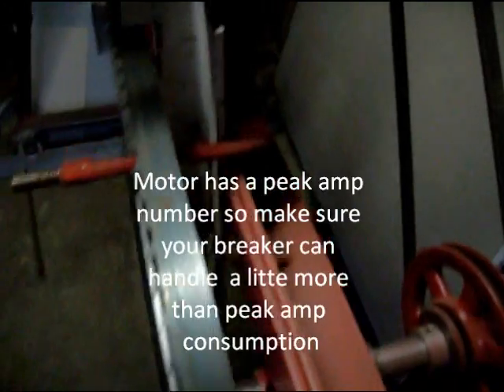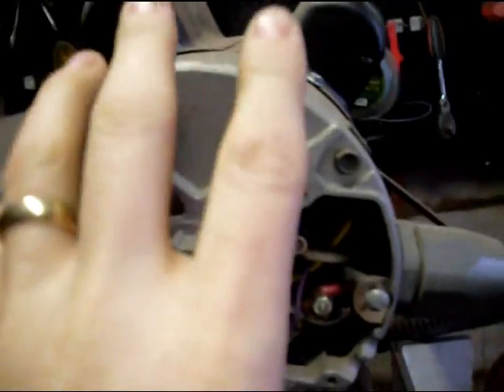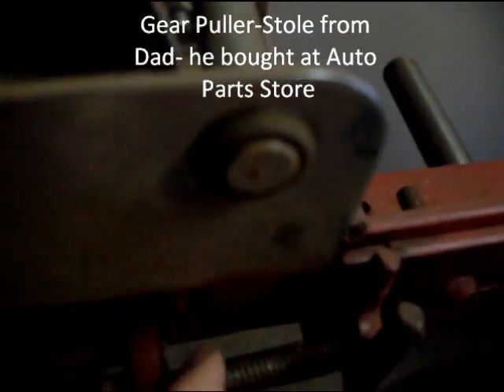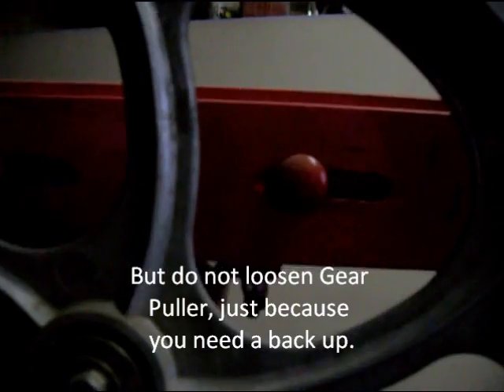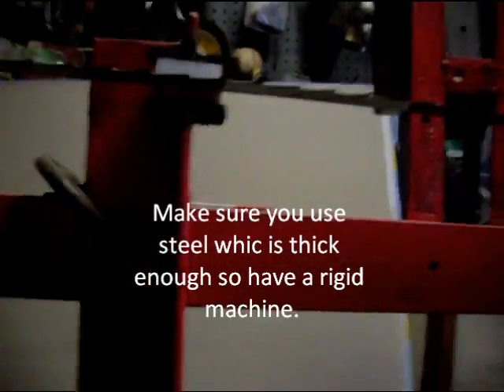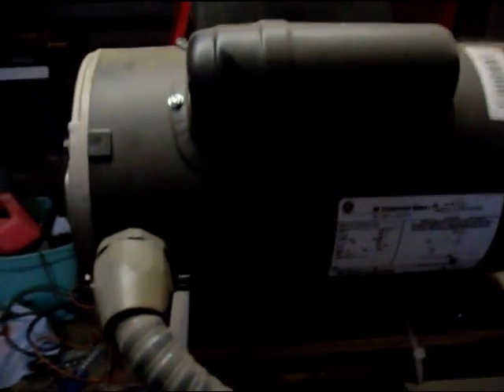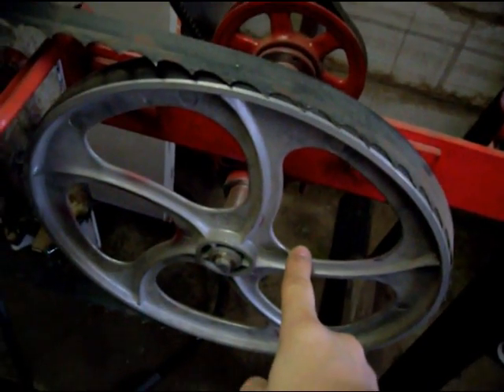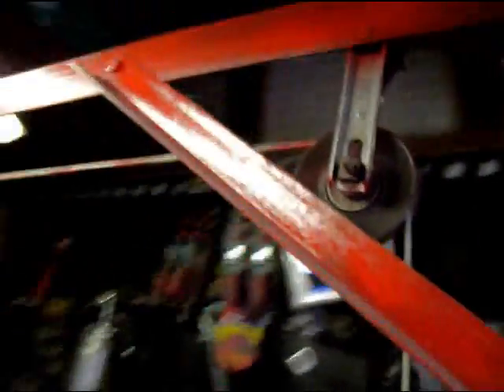Sawmill Construcion Details Part 2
There are 3d plans available for this sawmill on the Google Sketchup Warehouse.